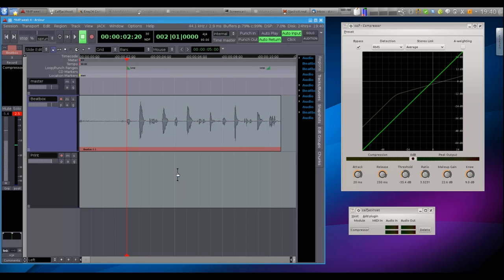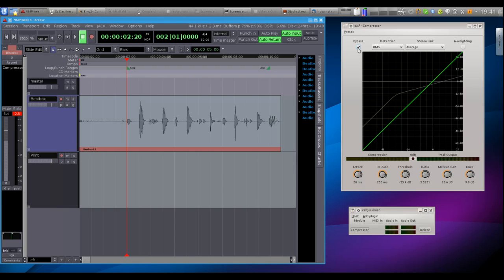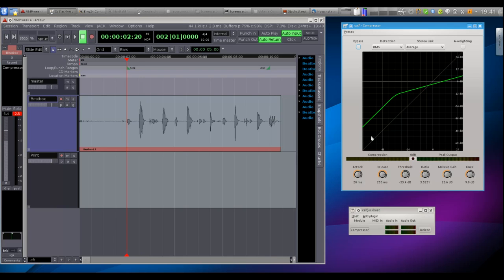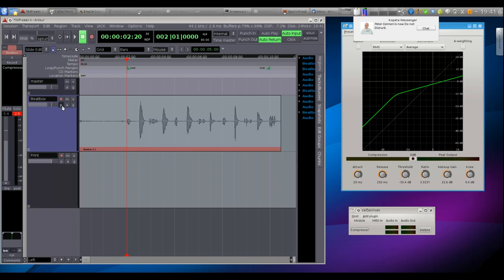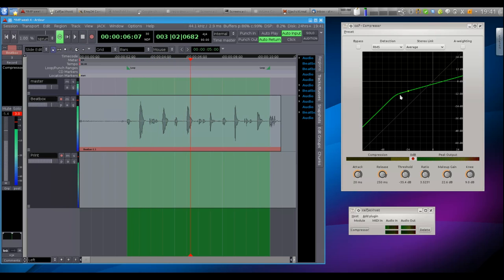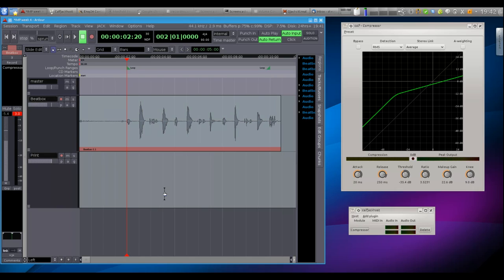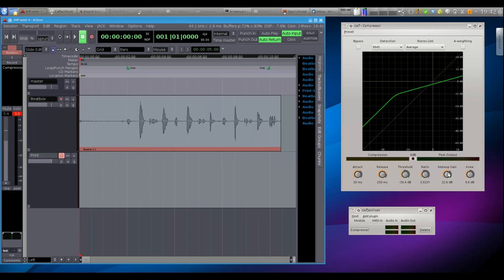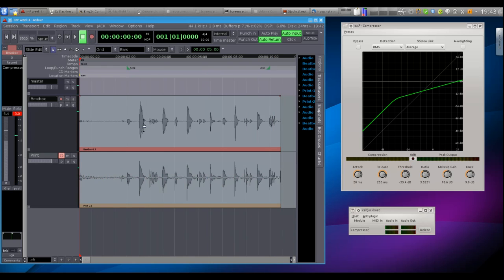Introduction to Music Production Week 4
Use of a compressor in a musical context